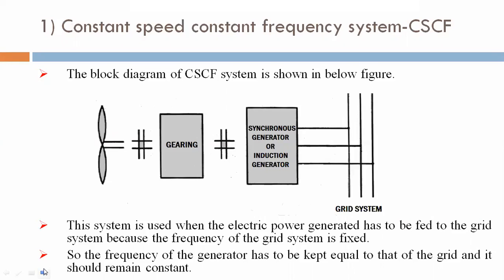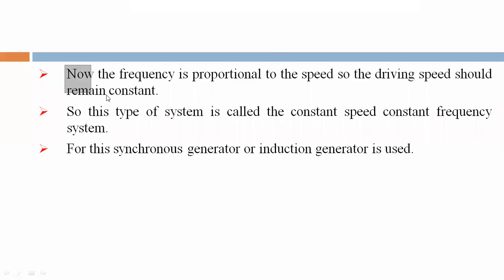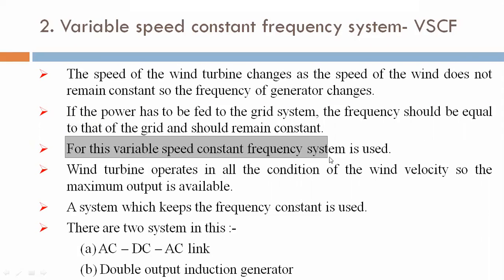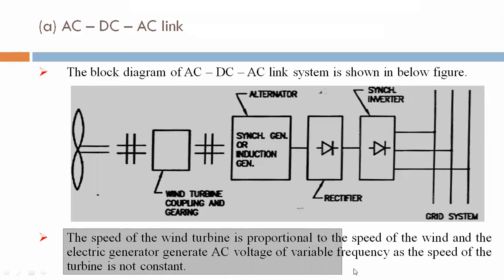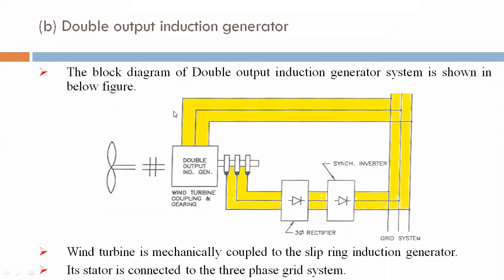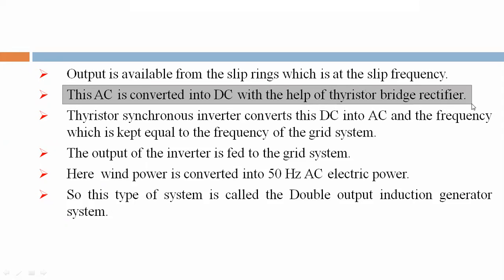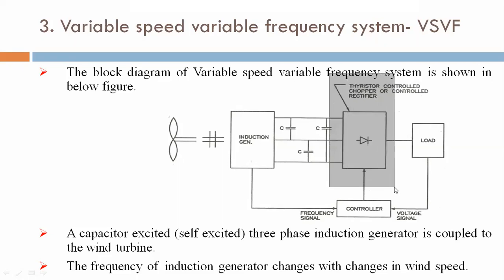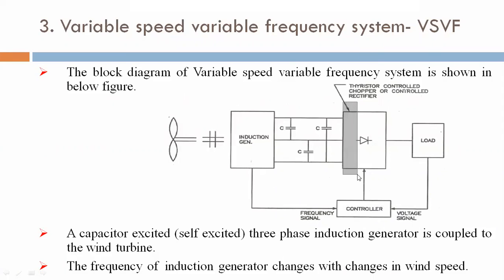Schemes For Electric Generation System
Electrical generator is coupled with the wind turbine.
So kinetic energy of wind is converted into mechanical energy and mechanical energy of turbine is converted into electrical energy by the help of electrical generator.

There are three types of electric generation systems given below :-
constant speed constant frequency system- CSCF
variable speed constant frequency system- VSCF
variable speed variable frequency system- VSVF

Wind Duration Curve, Height from ground and wind velocity, Relation among wind velocity-air mass and wind power

Reference:
EPG Book of Atul Prakashan